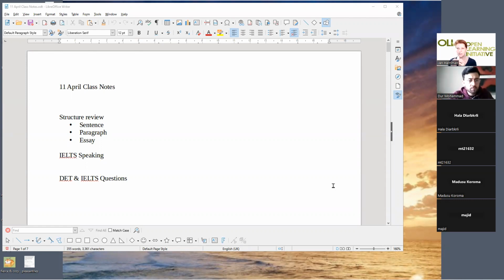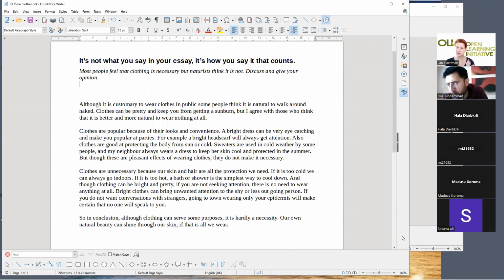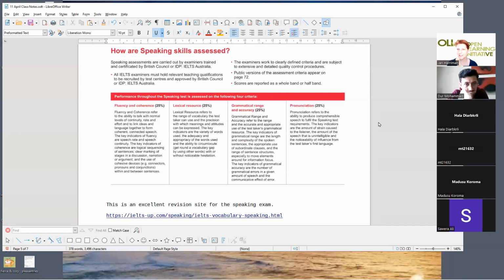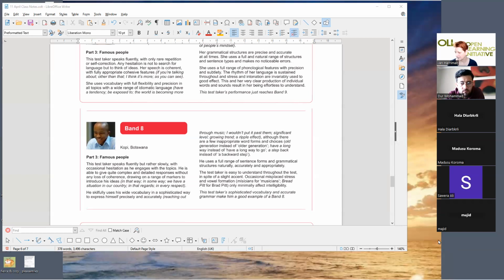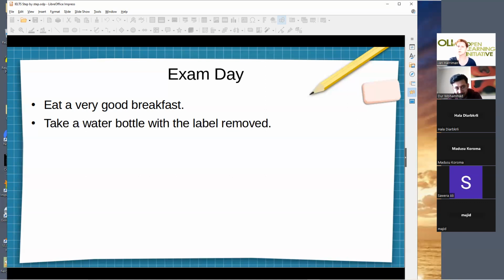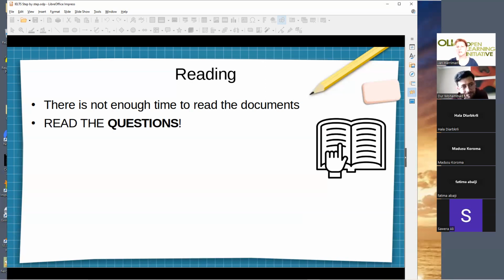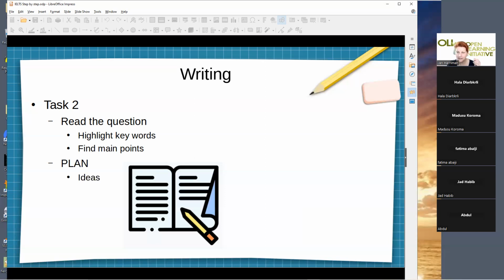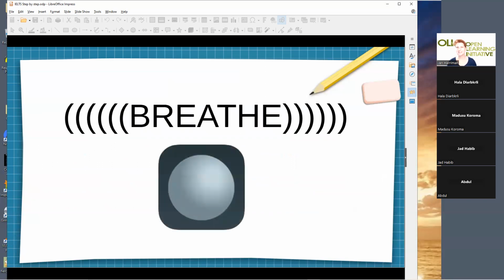Week 10 OLIve Academic English and IELTS 18 April